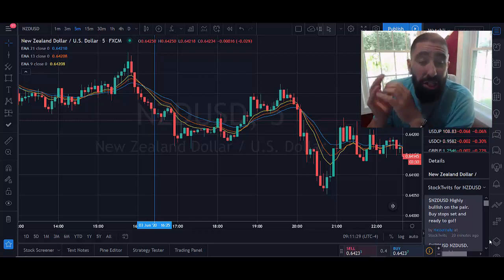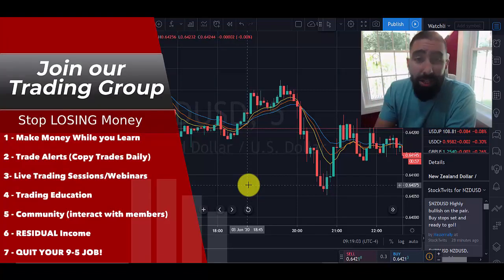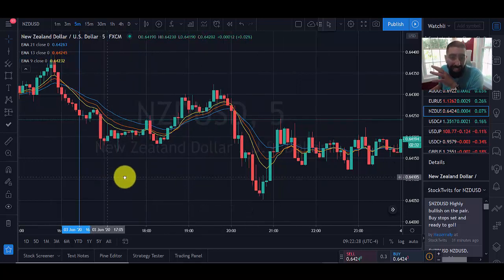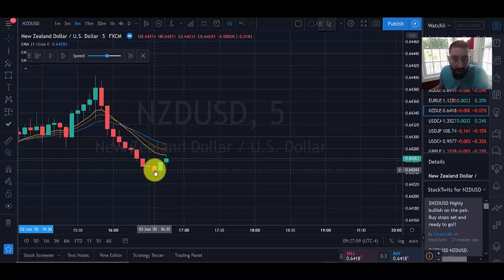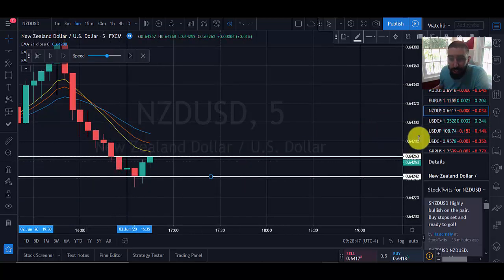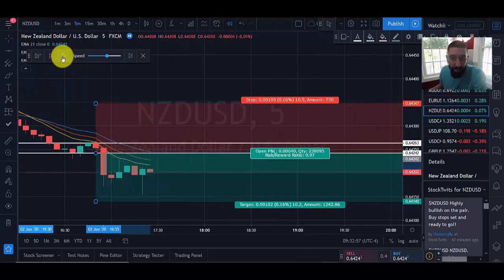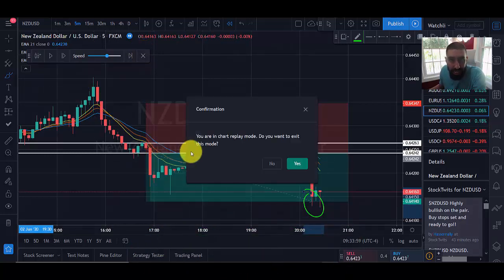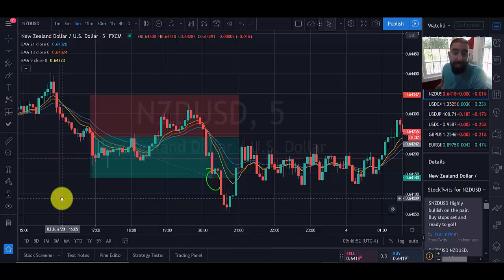3 EMA FOREX SCALPING STRATEGY (Exponential Moving Average SetUp)